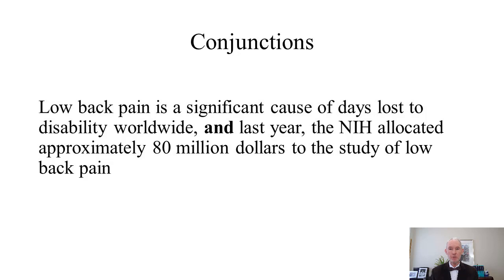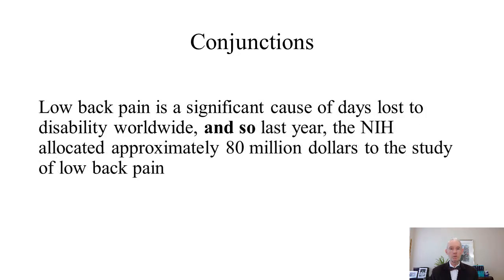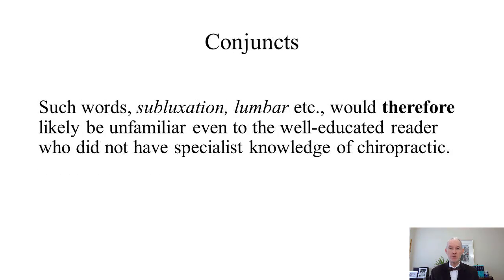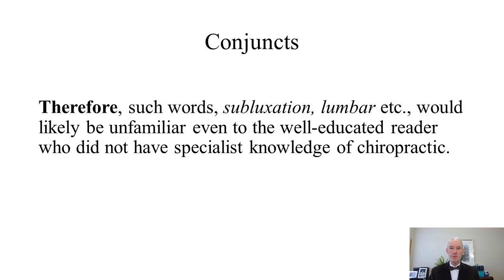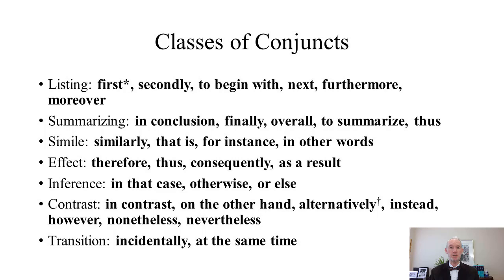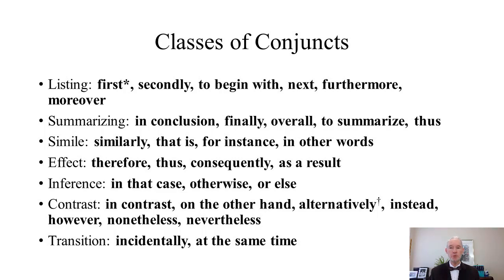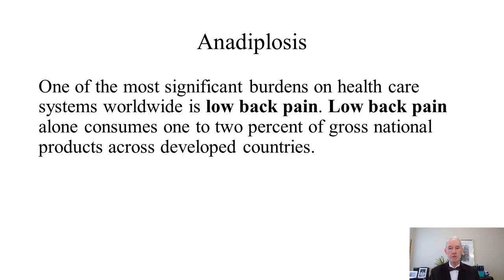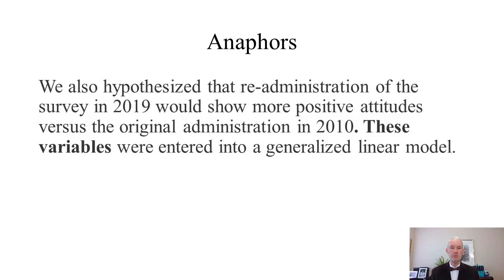Cohesion in Biomedical Writing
The video talks about the use of devices such as conjunctions, conjuncts, anadiplosis and anaphors to hold writing together and prevent readers from getting lost.